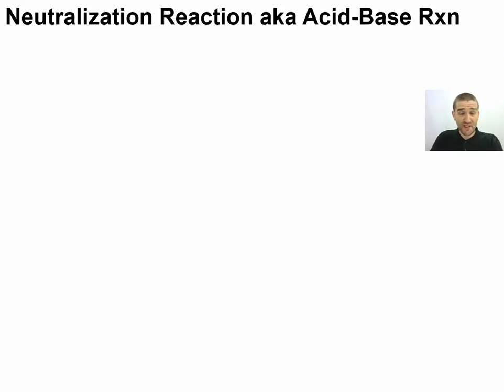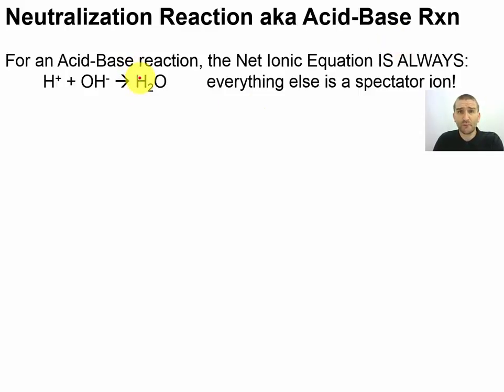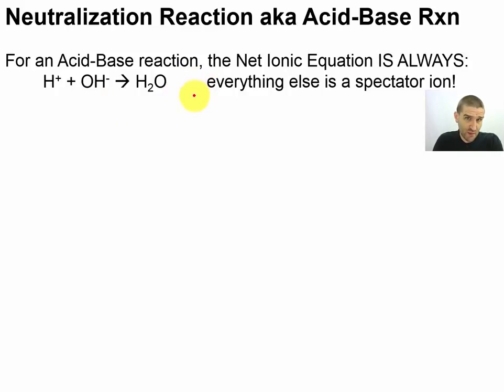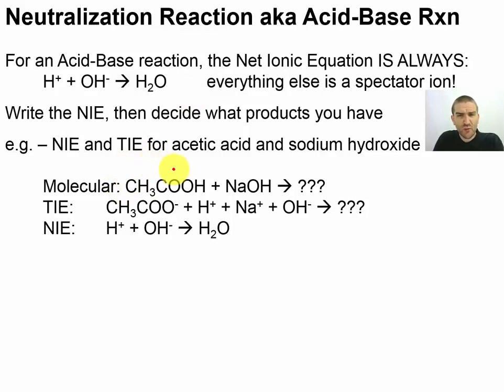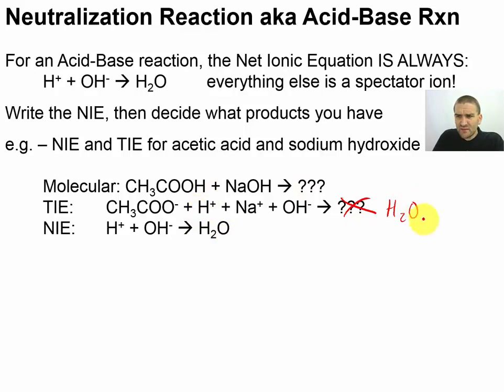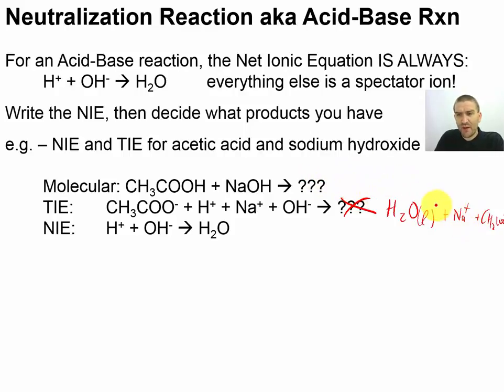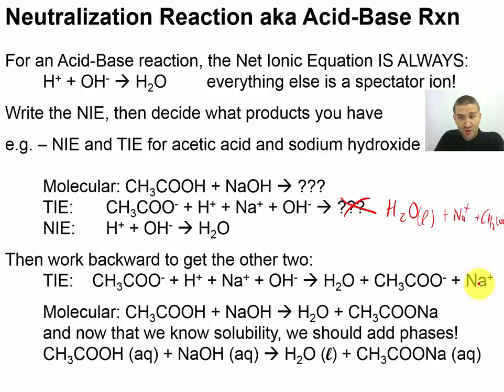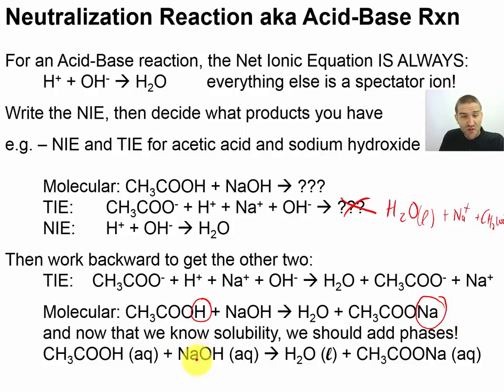Chapter 09 - 15 - Neutralization Reactions aka Acid Base Reactions